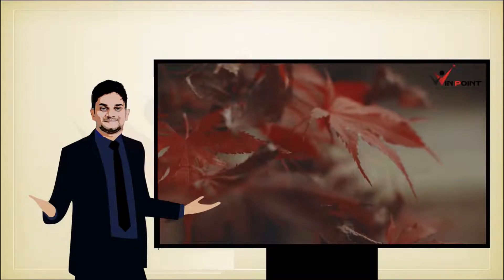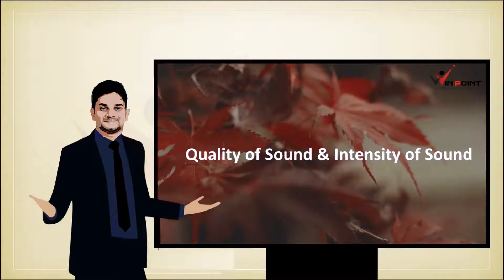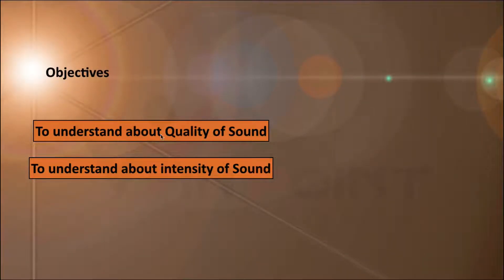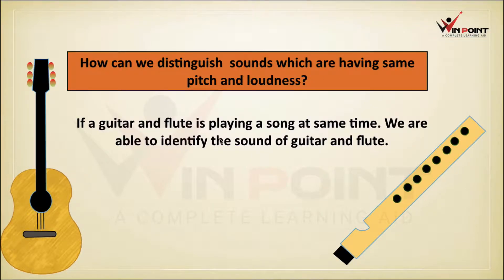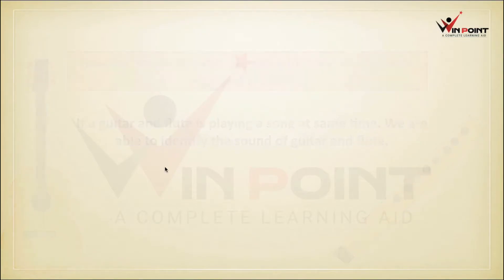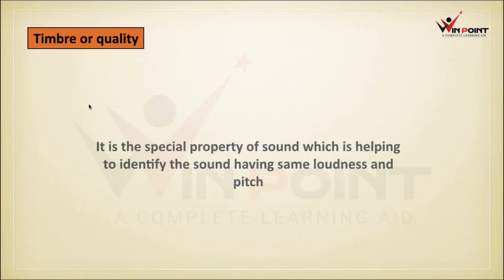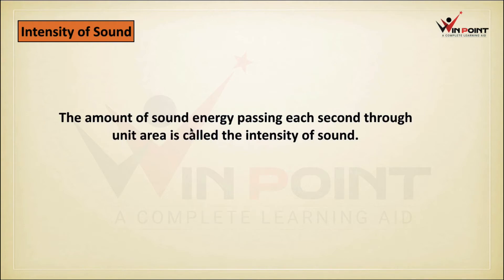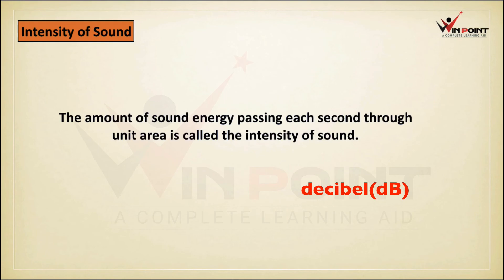Quality ,Timbre and Intensity of Sound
NCERT solution
CBSE online classes
What is timbre?
What is quality of Sound?
What is Intensity of Sound wave?